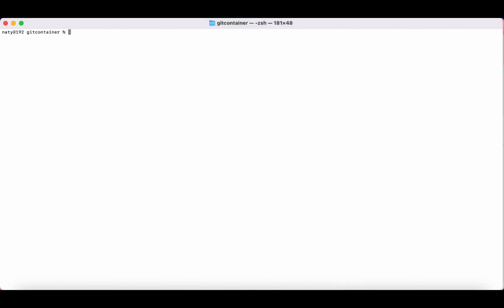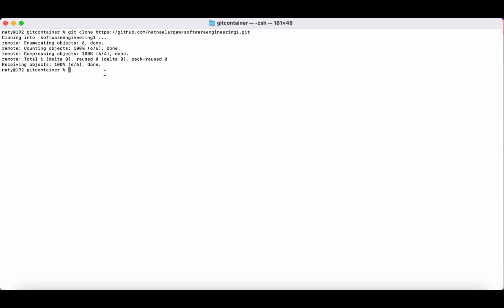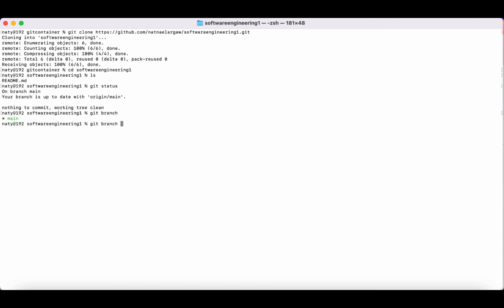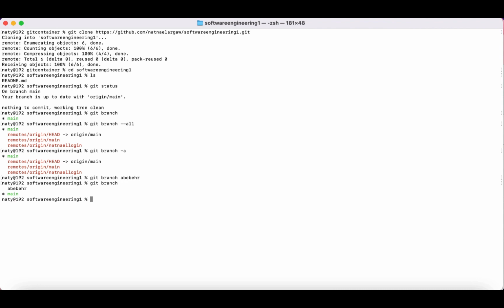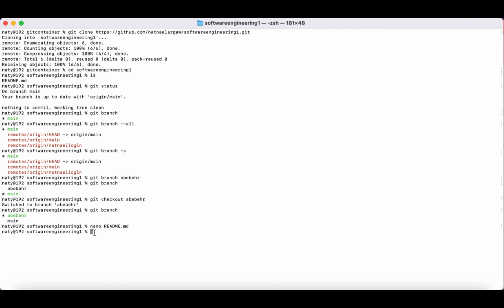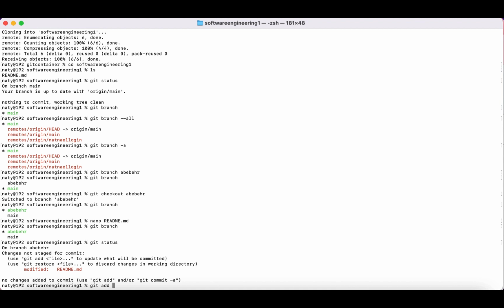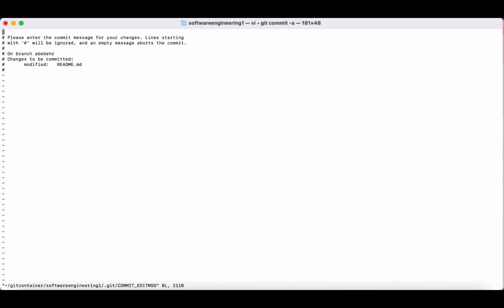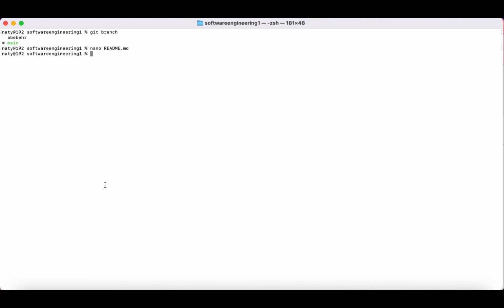Version Control Basics: Cloning Repositories and Branching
In this video lecture, we will cover the basics of cloning repositories and branching in Git. We will discuss how to clone a repository from a remote server, and how to create a new branch